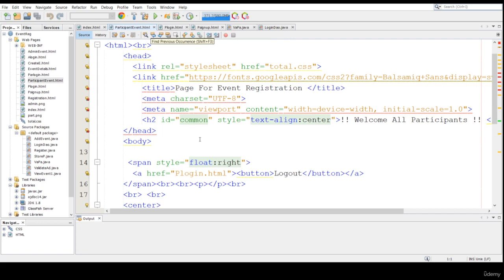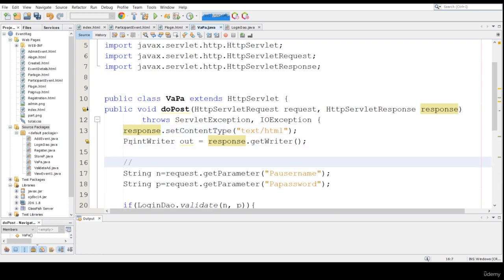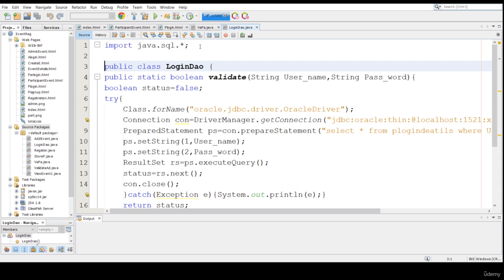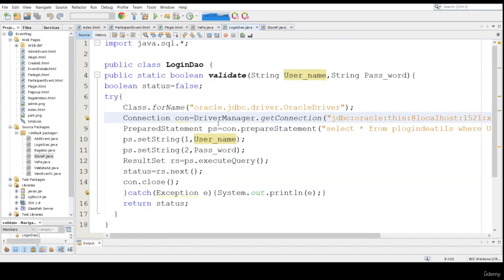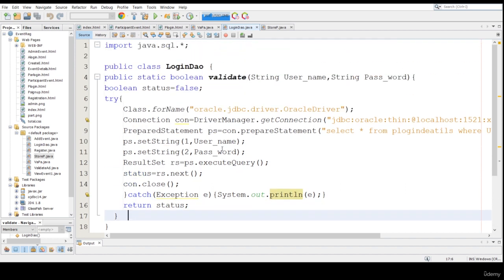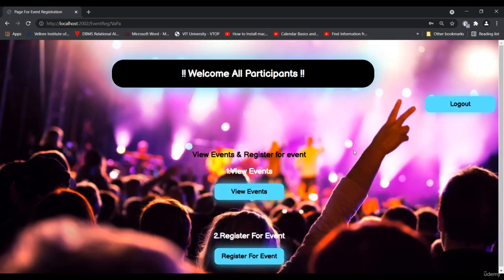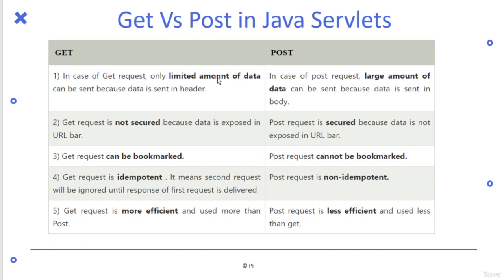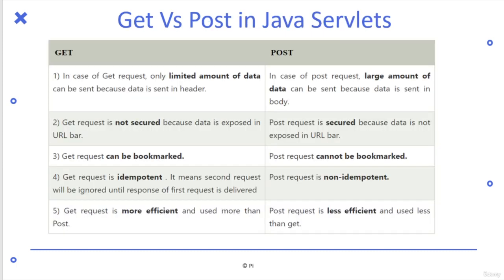6 Participants Login fetching data from database